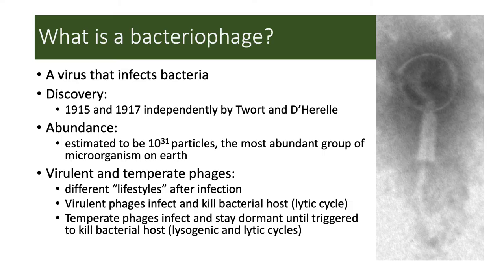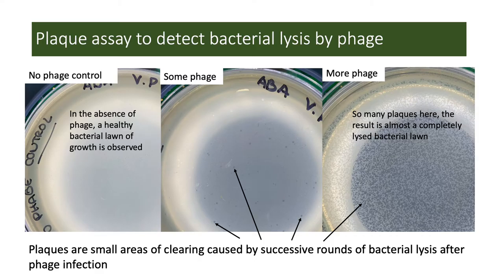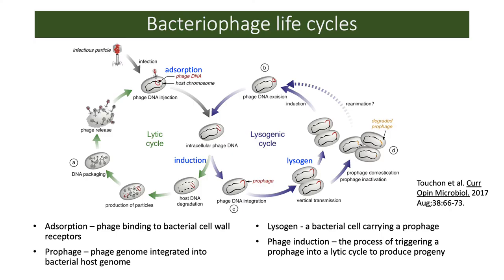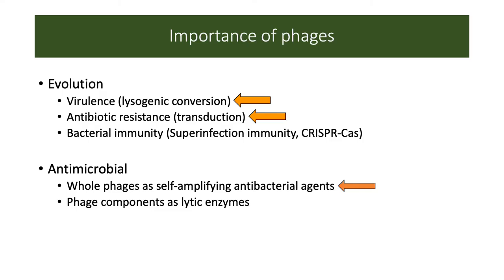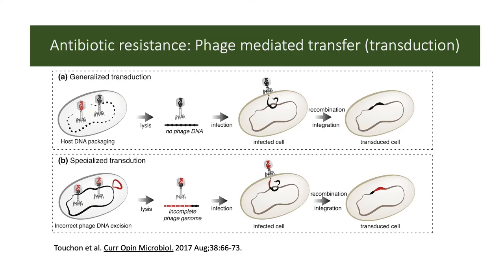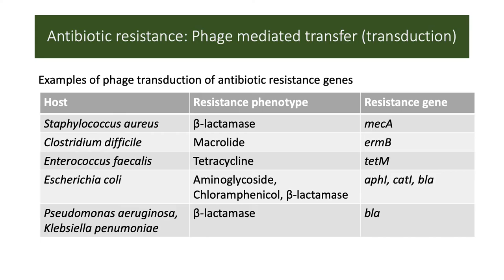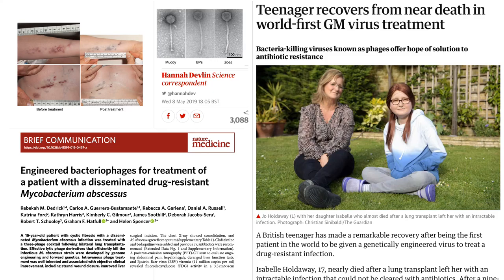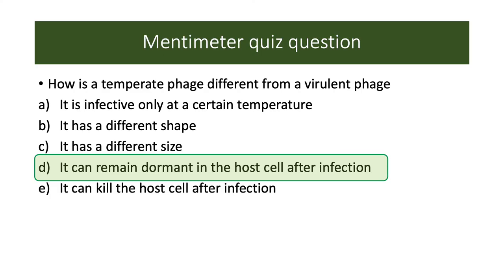Biosciences - Taster Lecture - Bacteriophage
Dr Shah Goh gives a taster lecture on one of her favourite topics, Bacteriophage!